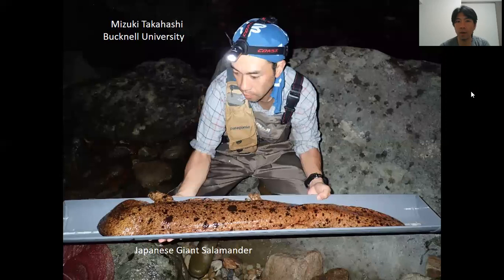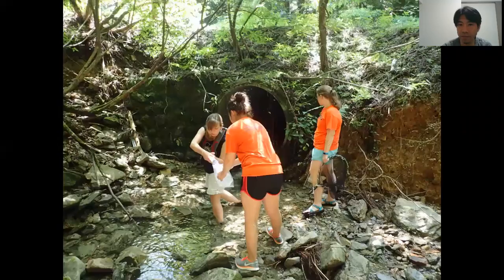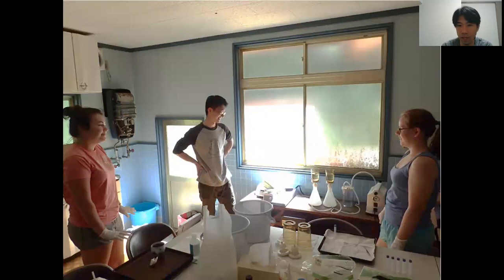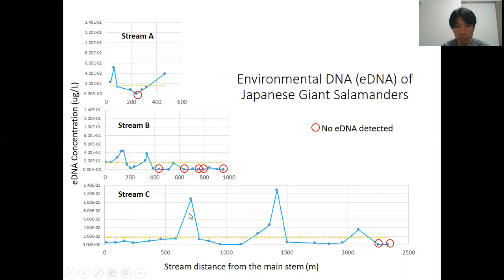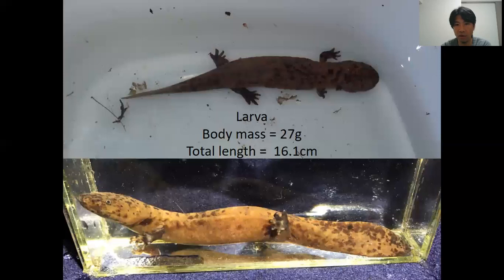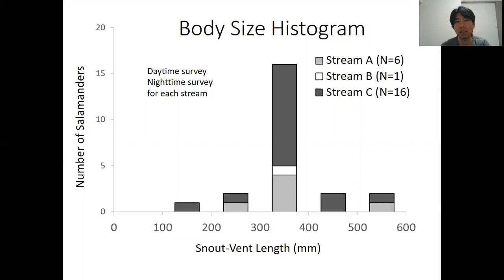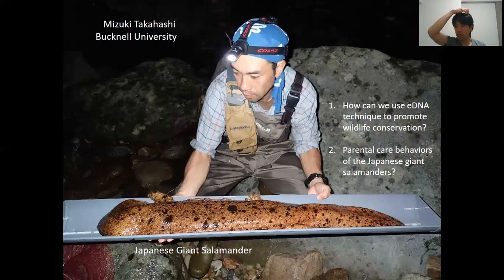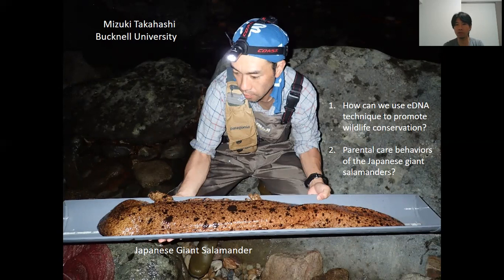Japanese Giant Salamander Biology - M.Takahashi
SallyScoops about Japanese Giant Salamanders from Dr. Mizuki Takahashi, Bucknell University for HerpLeagueHerpLab